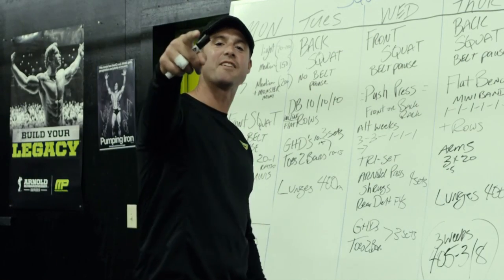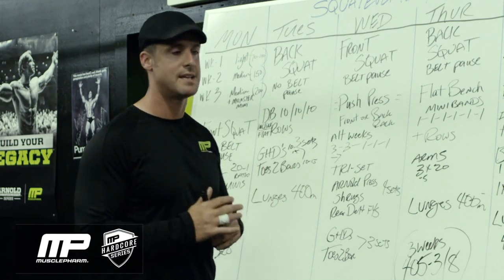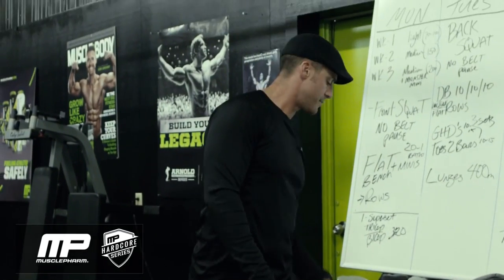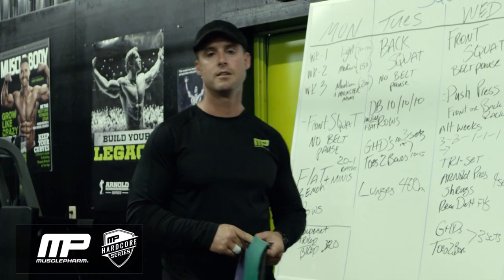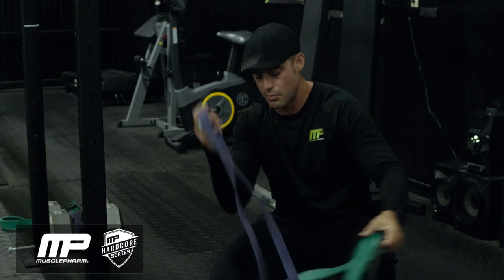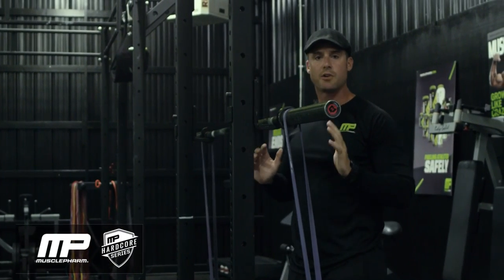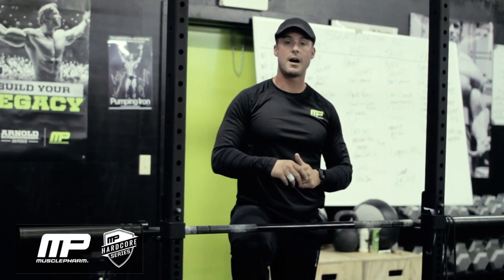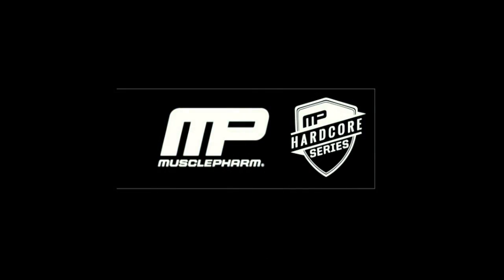Cory Gregory's SQUATLIFE 3.0